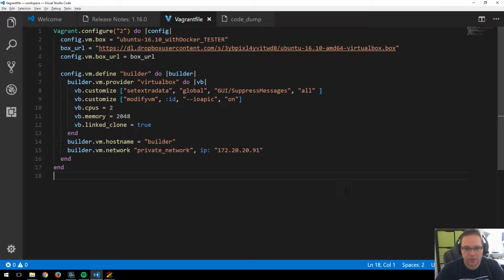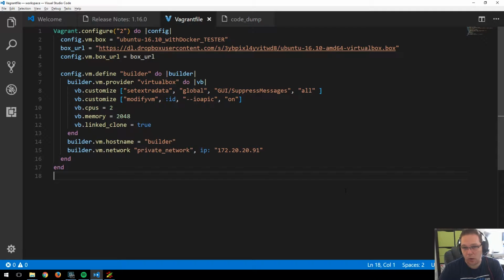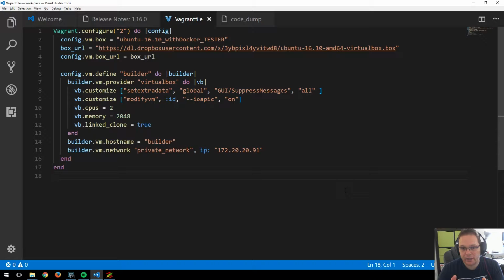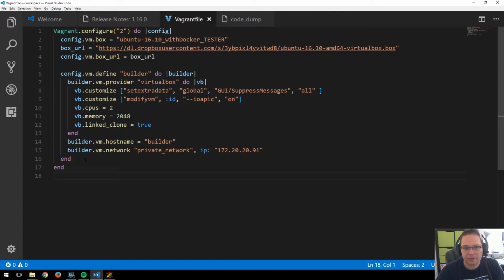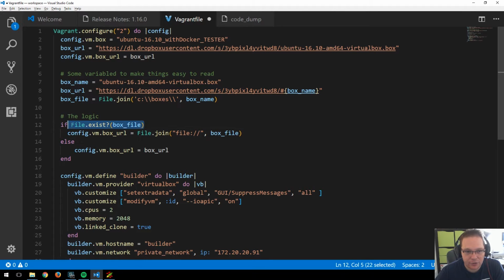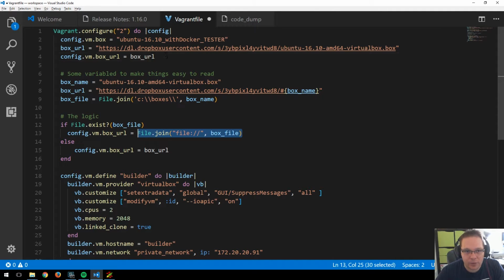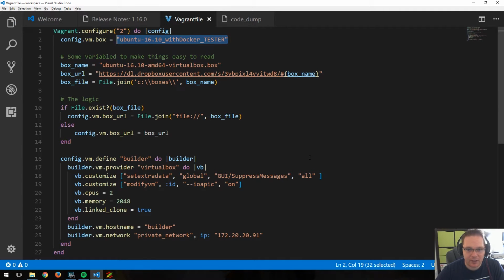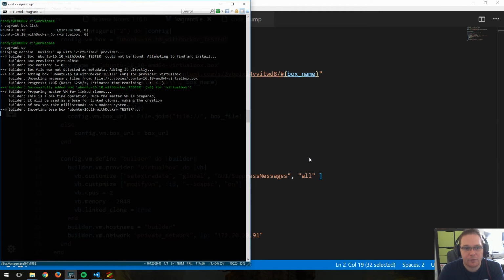Vagrant boxfiles in multiple locations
In this video we will take a look at vagrant and see how we can get it to look for box files in multiple locations.

This is my blog post from a while ago explaining this.
The video has some updated links for Dropbox but ultimately it is the same.